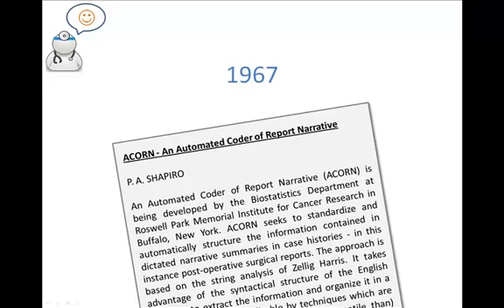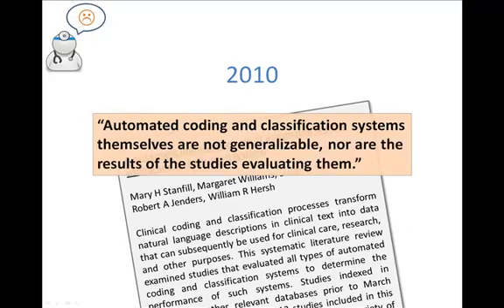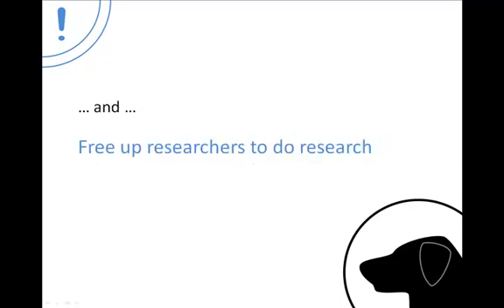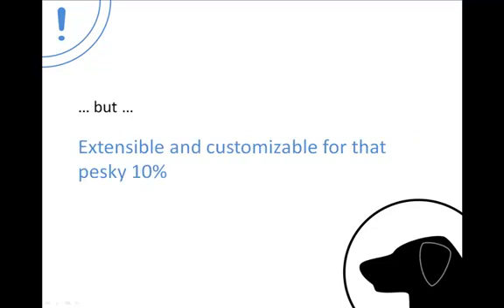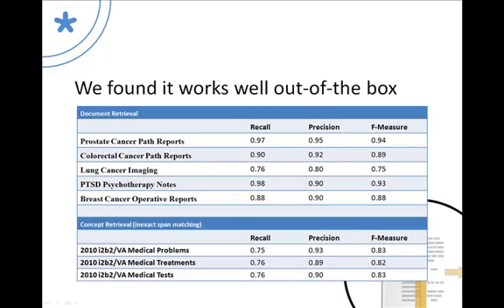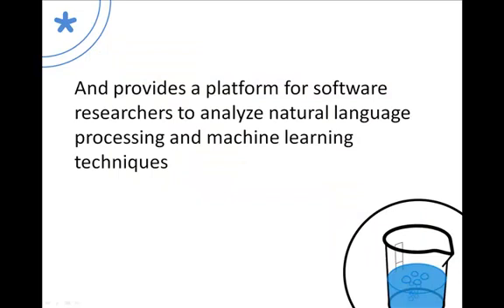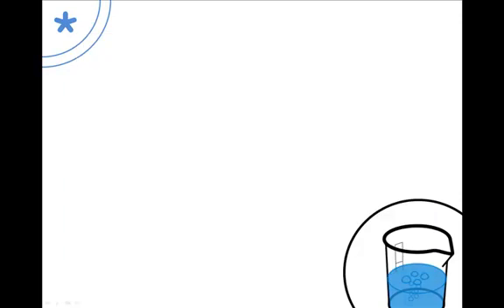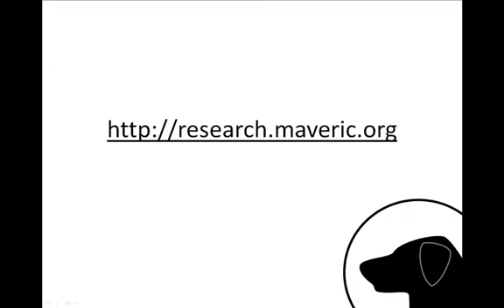Introducing MAVERIC ARC v2.0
An introduction to The Automated Retrieval Console (ARC) developed by MAVERIC Informatics Research at the Boston VA Medical Center.

The Automated Retrieval Console (ARC) is open source software designed to improve the processes of information retrieval (e.g., natural language processing, machine learning, information extraction, etc). For non-technical end-users, ARC requires only examples of targeted information in order to develop, evaluate, and deploy IR algorithms. For developers and IR researchers, ARC provides a suite of tools to mix and match NLP with machine learning and interfaces to quickly calculate performance.